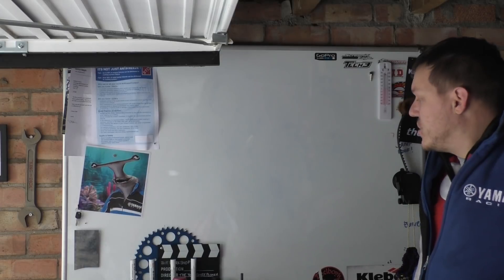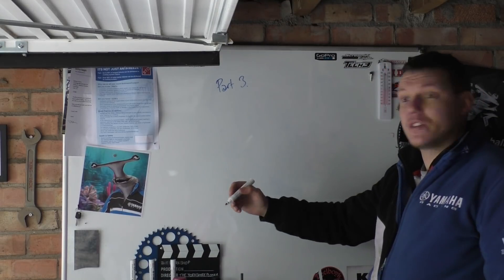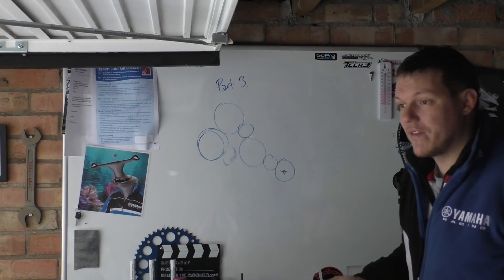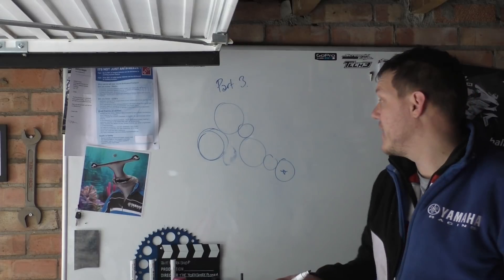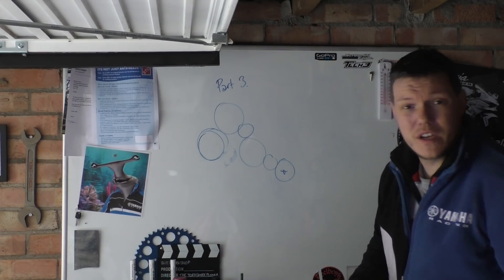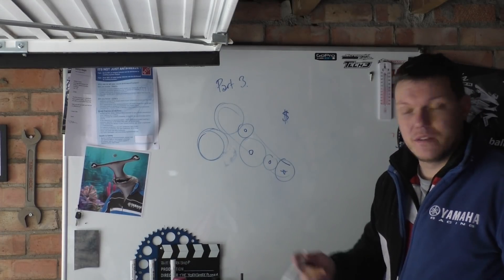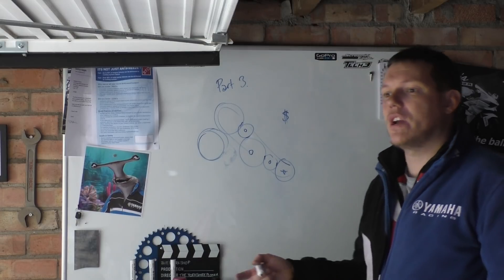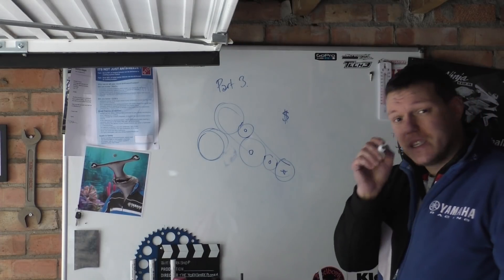Camshaft Drive - Gears - Part 3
Part of the 'motorcycle simple series' and in this one we're looking at camshaft drive. This time gears, lots of gears...